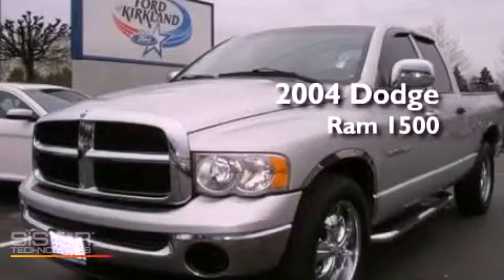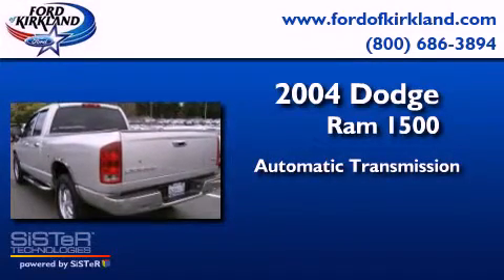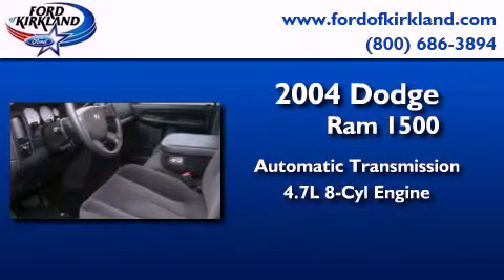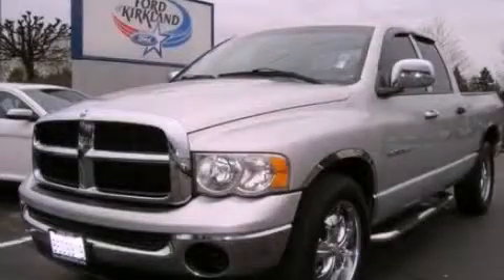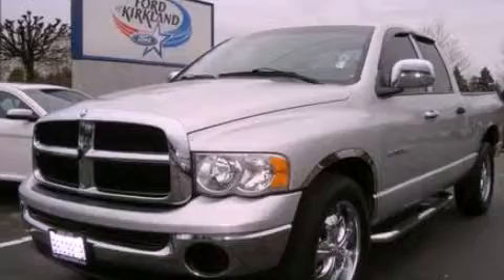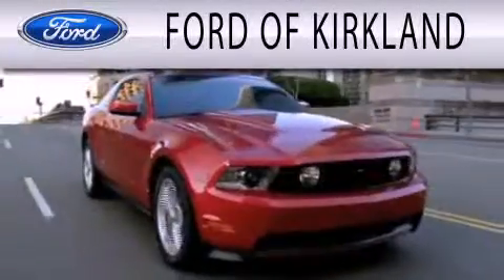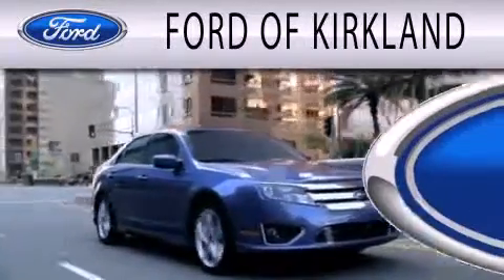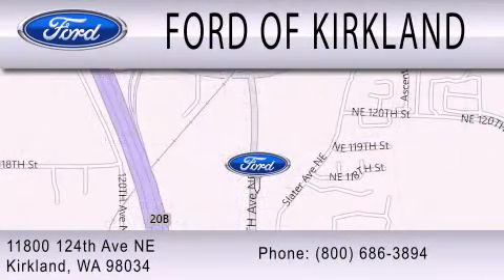Pre-Owned 2004 Dodge Ram 1500 Kirkland WA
Year : 2004
 Make : Dodge
 Model : Ram 1500
 Engine : 4.7L V8 16V MPFI SOHC
 Trans . : AUTOMATIC
 Exterior : SILVER
 Miles : 86,119
 Interior : BLACK
 Stock : A45024B